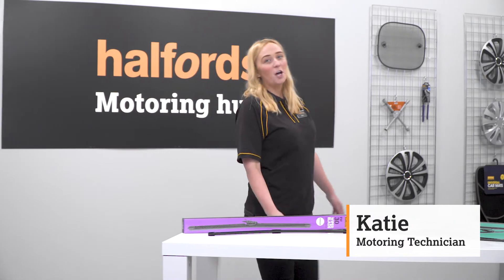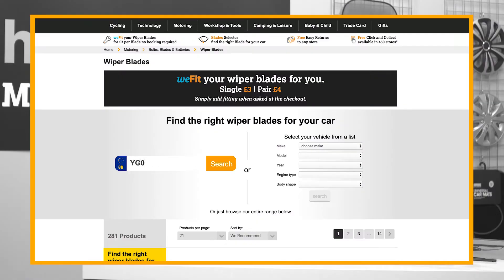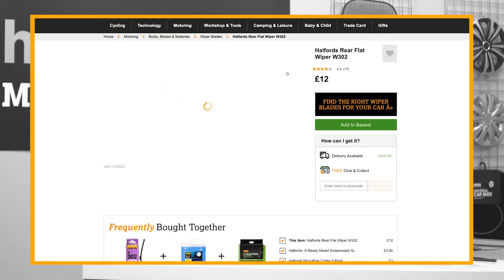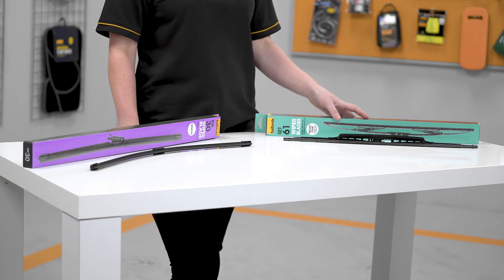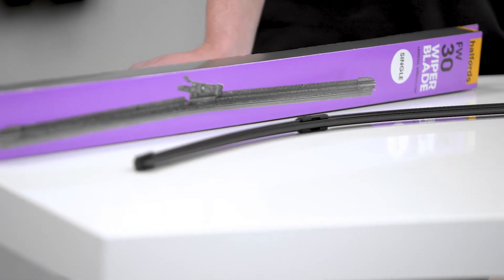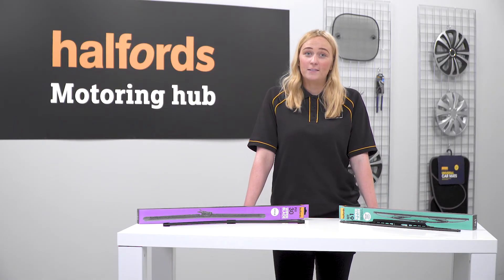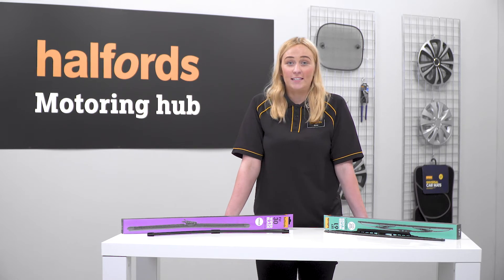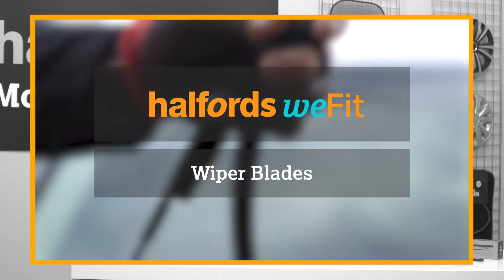Wiper Blades Buying Guide | Halfords UK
If you want to learn  more about the different types of wiper blades or just want to know how to find the right set for your car, then watch this handy buyer’s guide! [Halfords. We Fit. We Service. We Repair.]

It’s important your wiper blades are in top condition to keep your windscreen clean and clear..even when you’re up against the UK’s unpredictable weather.

You’ll know your blades need replacing when they start to smear.. streak.. or squeak.

How do you know which blades are compatible with your vehicle?

You’ll find our Halfords wiper blade look-up tool on the Halfords website…. this will suggest the wiper blades compatible with your car.

Or alternatively, simply pop down to your local store and ask a member of our team, we’re always happy to help.

There are two main types of car wiper blades:

The conventional wiper blade is supplied to match the original specification of the wiper blades which first came with your car.

The flat wiper blade applies more pressure to the windscreen.

It has a flatter, aerodynamic shape to reduce wind noise and improve efficiency.

This is a great replacement blade for some cars…or an upgrade option from conventional blades.

The good news is that if you currently have conventional wiper blades.. you can easily upgrade to flat blades for better performance.

So, how often should you change your blades?

Generally speaking, front and rear blades need to be replaced every 12 months.

This is because the rubber in the blade deteriorates.

You’ll know your blades need to be changed if they are struggling to clear the rain.

Don’t forget, we offer a wiper blade fitting service.

Pop into your local store and we’ll fit the wiper blade for you.